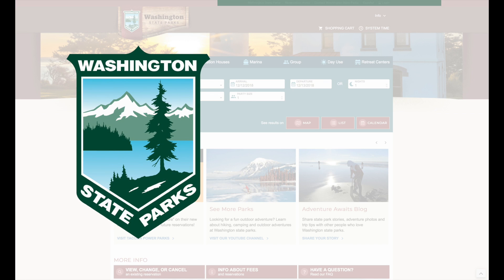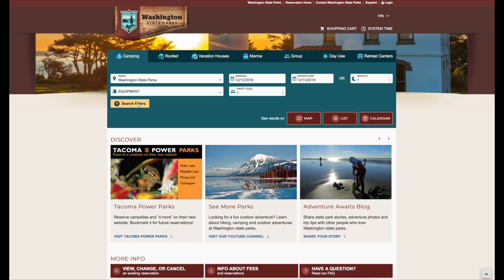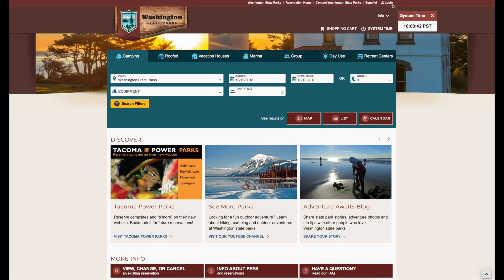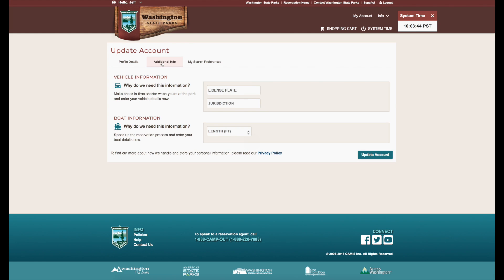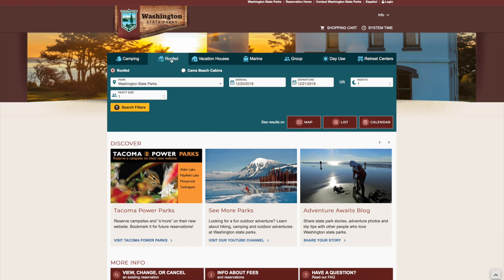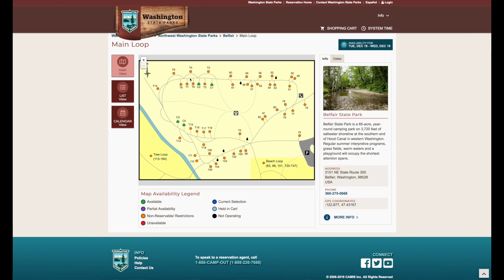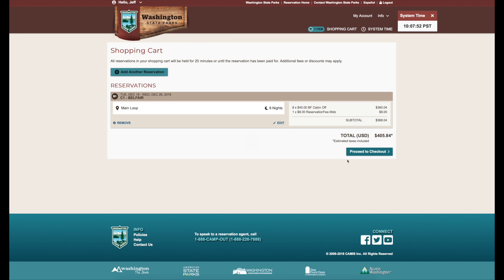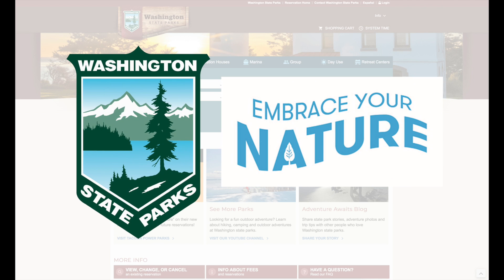State Parks reservation website video (Jan. 2019)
Washington State Parks launched a new reservation website in January 2019. This is a video showing how to navigate the website, create a reservation and more.